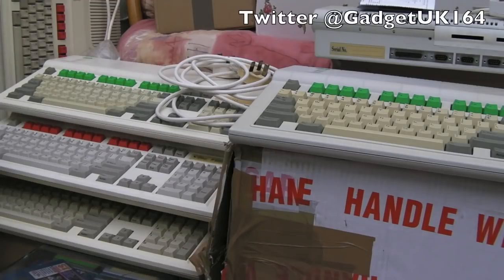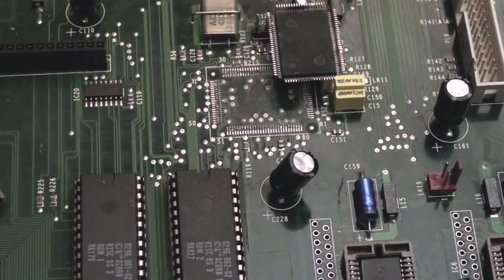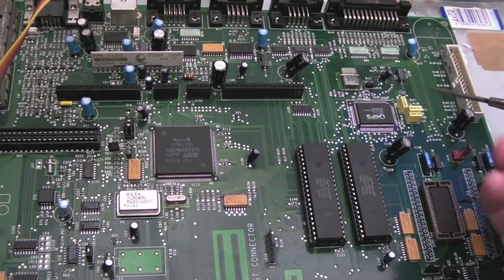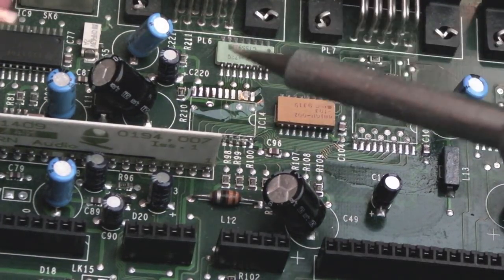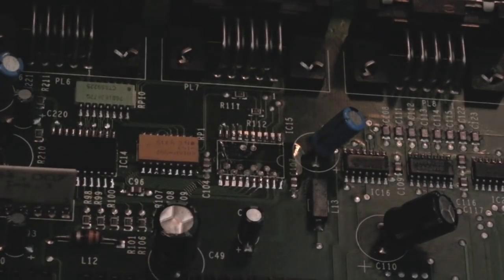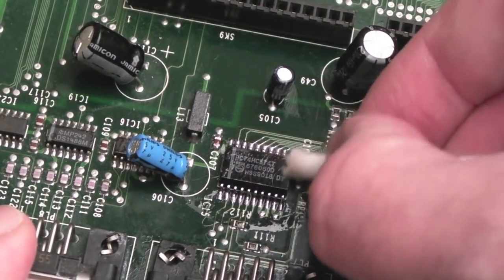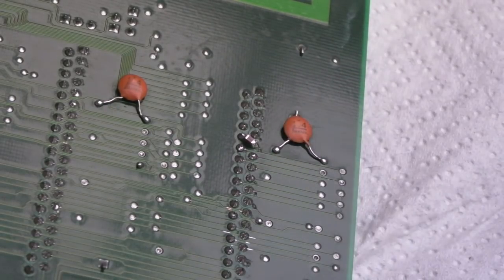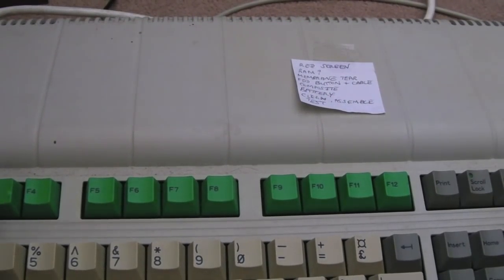Acorn Archimedes A3010 Repairs (Not Booting / FDD Controller Issue) - Part 4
Part 4 of the Archimedes A3010 repairs!  Thanks for Zarchos for sending these for repair!